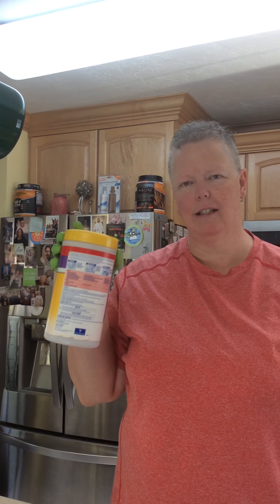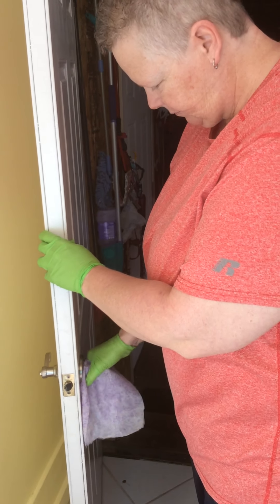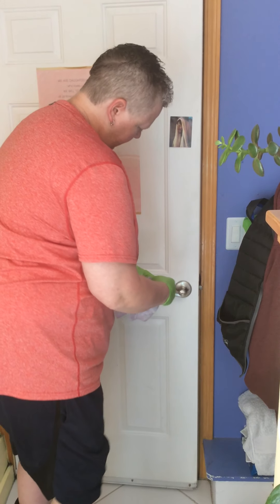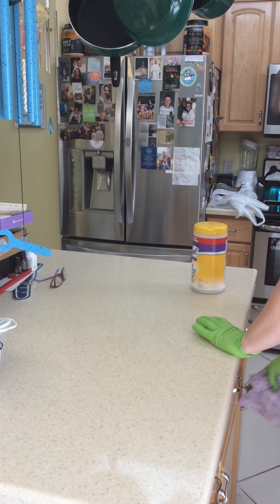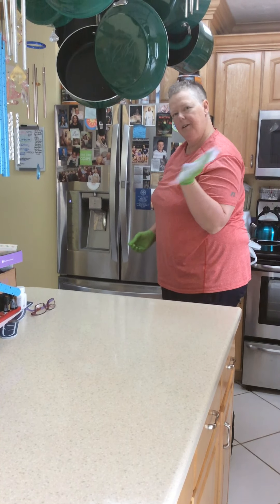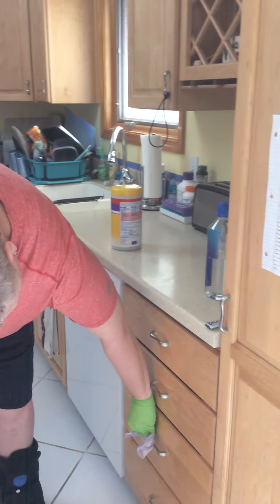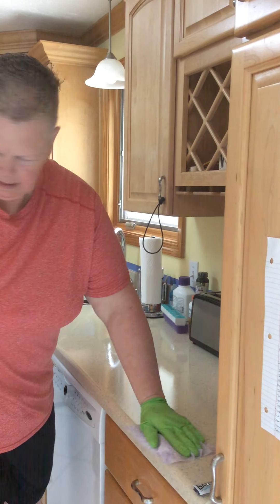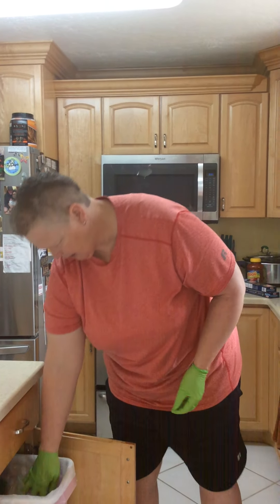May 1st, 2020 Sanitize!